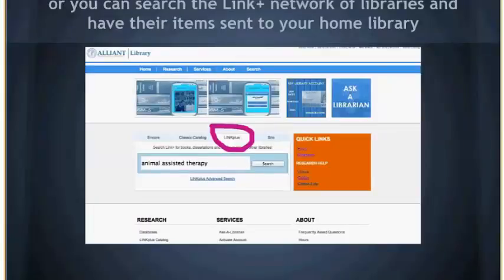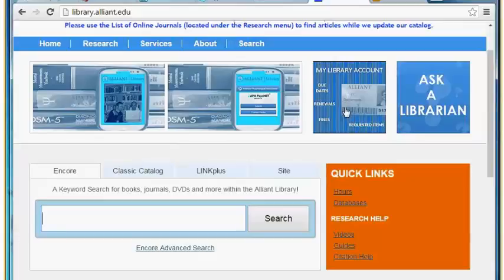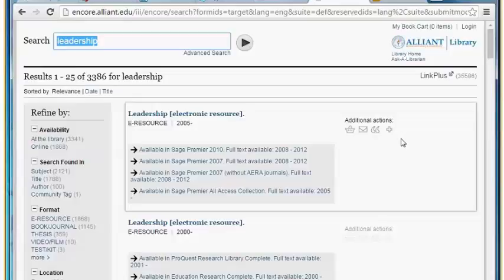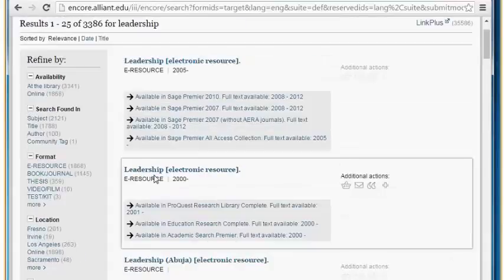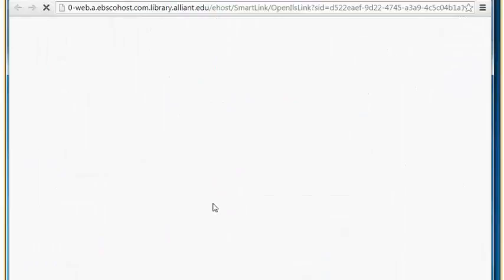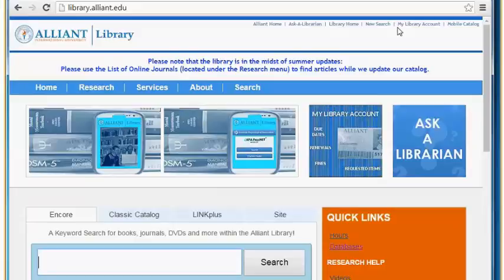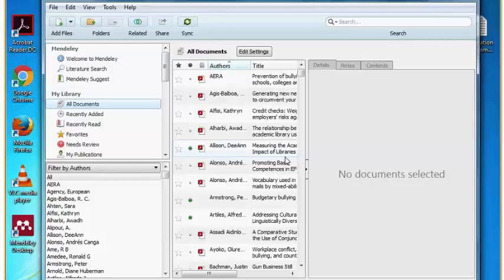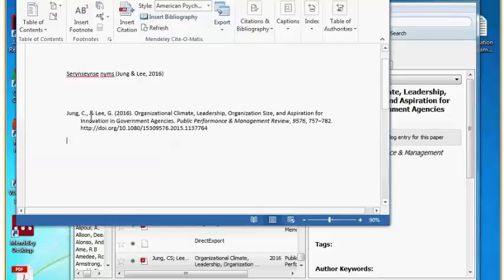Dissertation Boot Camp Literature Review